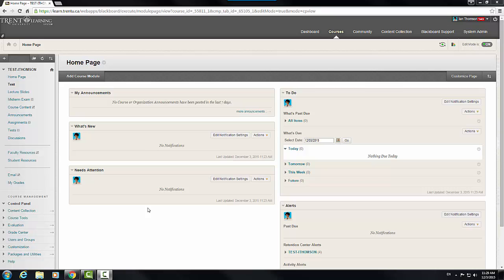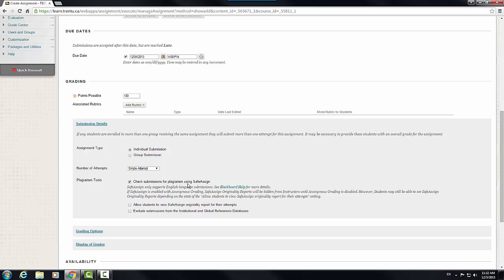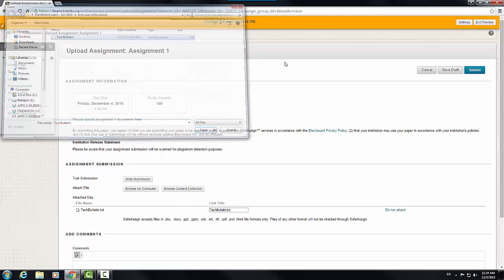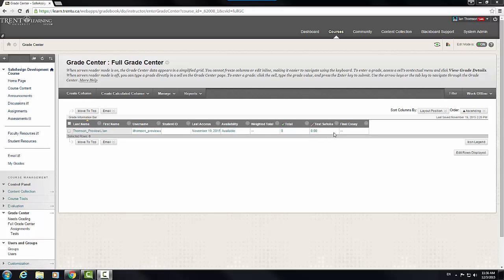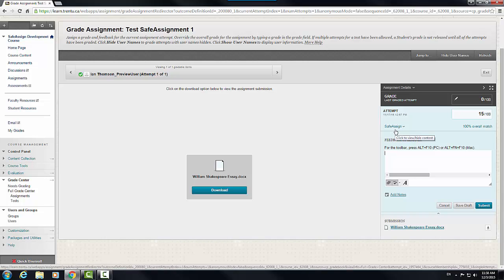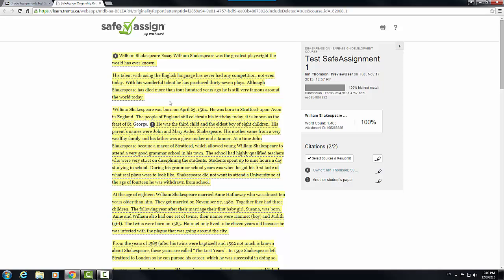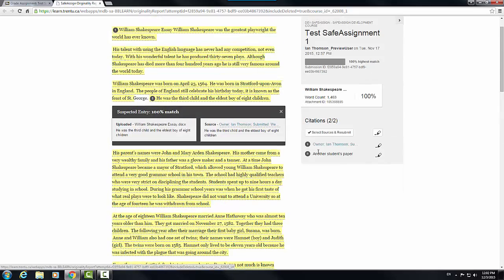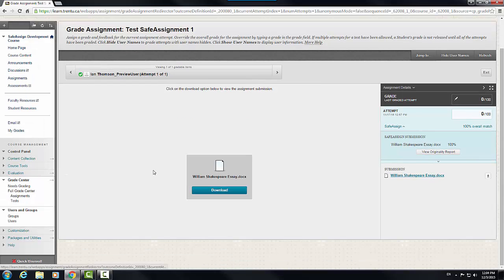Marking SafeAssign Assignments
This tutorial video will detail how to grade assignments submitted with SafeAssign and discuss how to view the SafeAssign Originality Report.